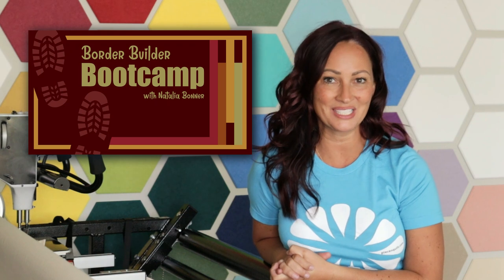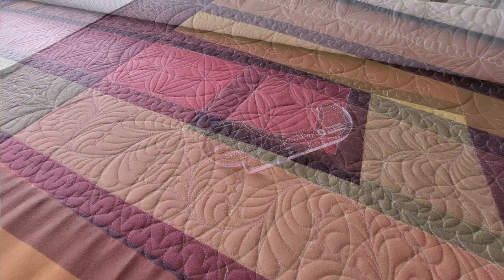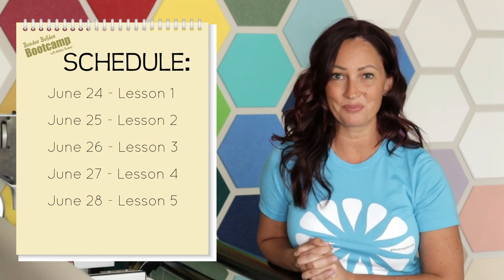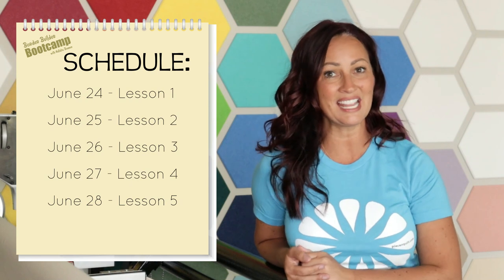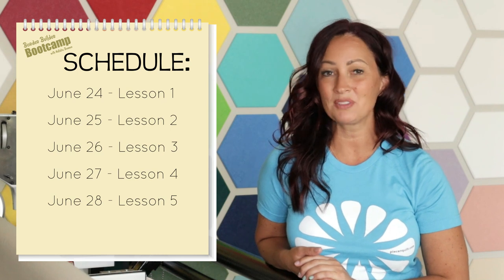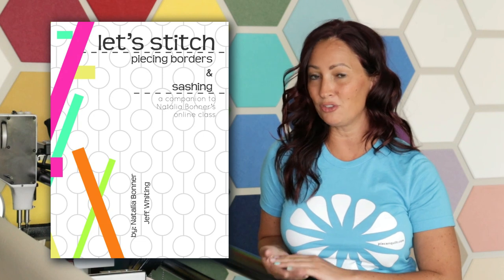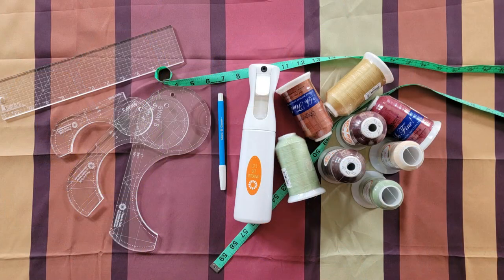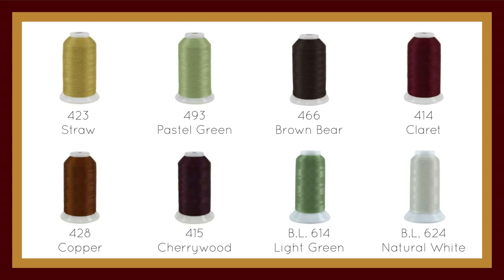Border Builder Bootcamp with Natalia Bonner